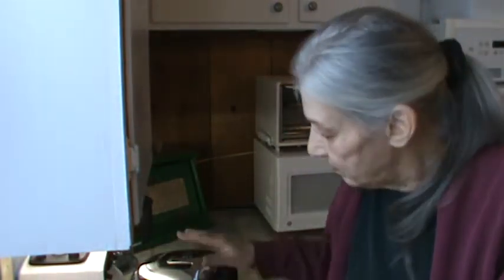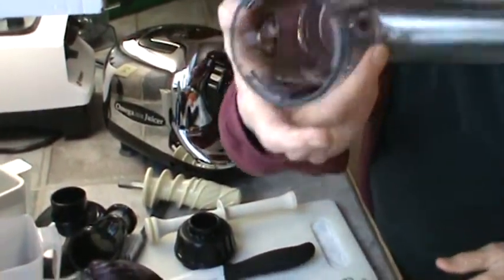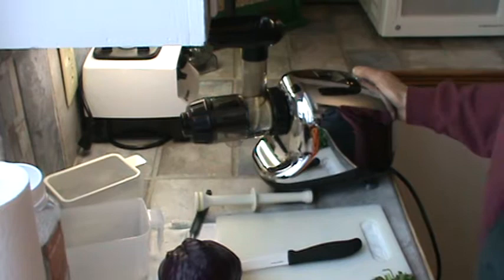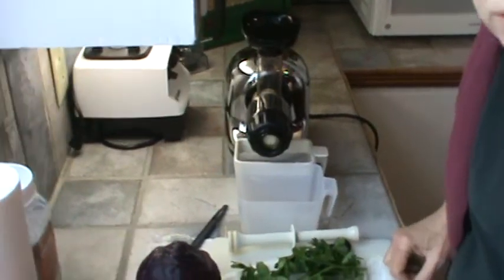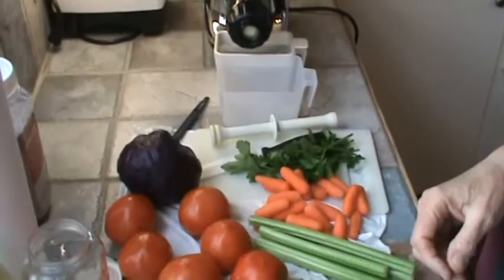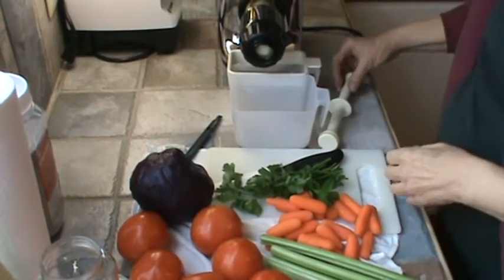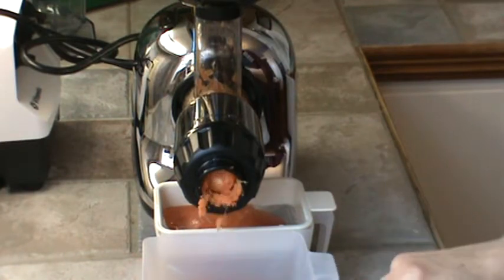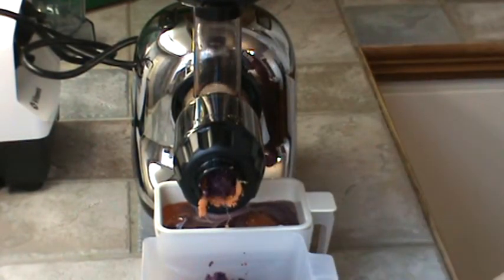Mr. Bucky's Juicer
THE VEGETABLE JUICE WAS FANTASTIC.

Ingredients used for this juice:
1/3 head of red cabbage
3 vine ripened tomatoes
Baby carrots
4 stalks of celery
1 stalk of fennel
Small bunch of flat leaf parley
Kale